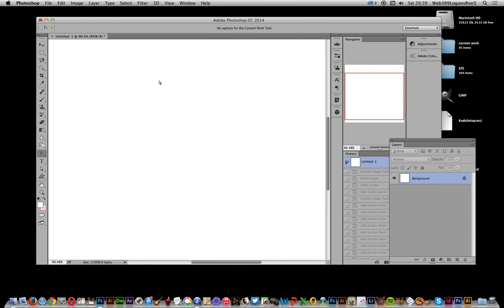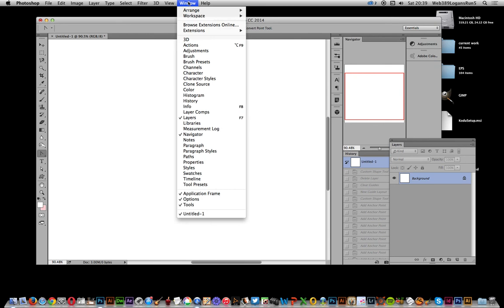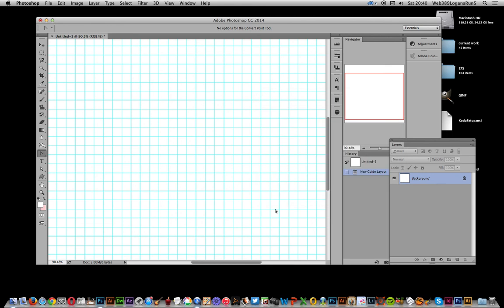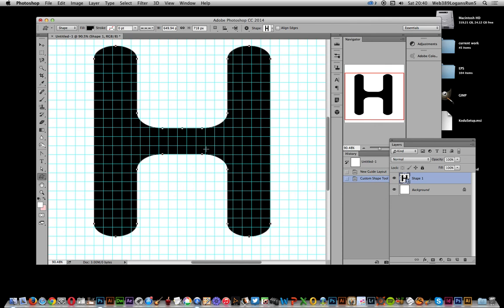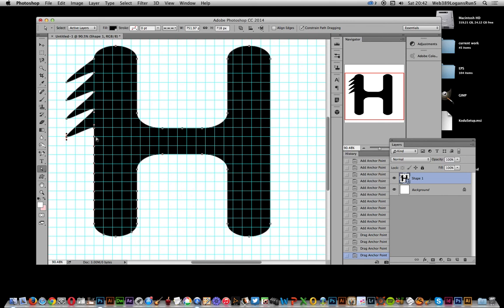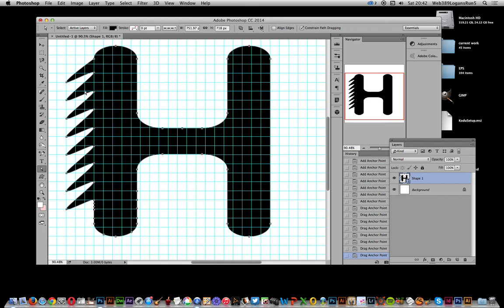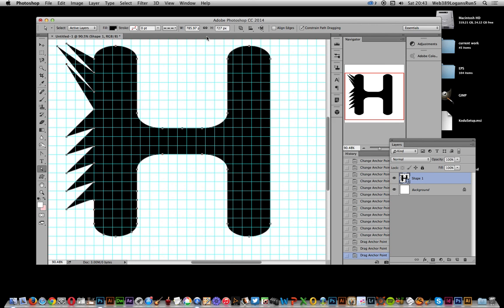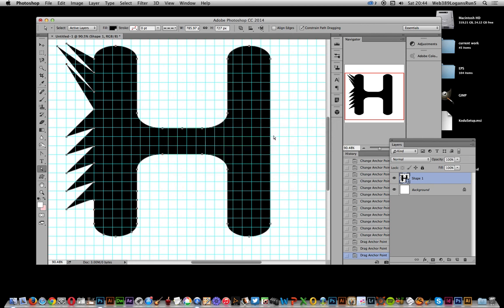Photoshop : Pen Tool BASICS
How to create unique shapes from existing custom shapes using the pen tool / add anchor and smooth / convert tool and also direct selection tool in Photoshop CC